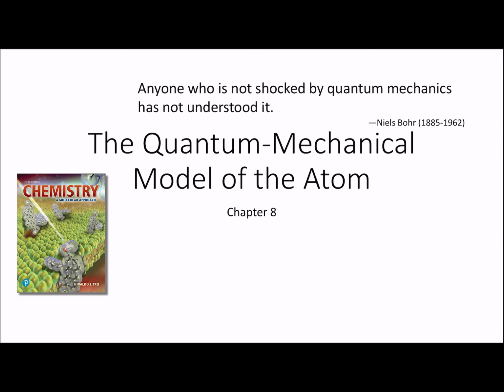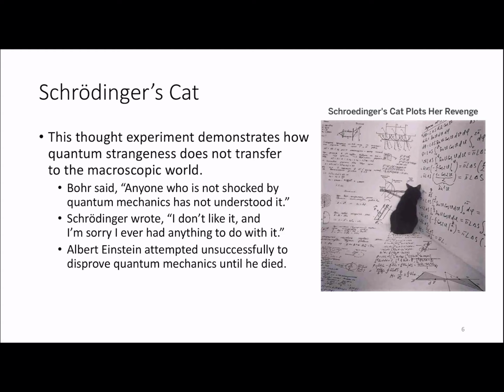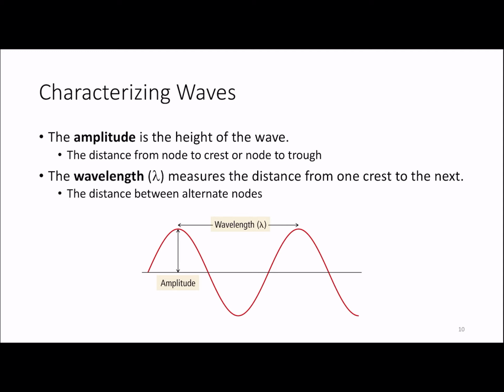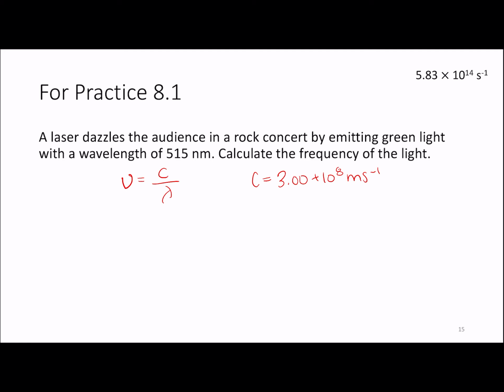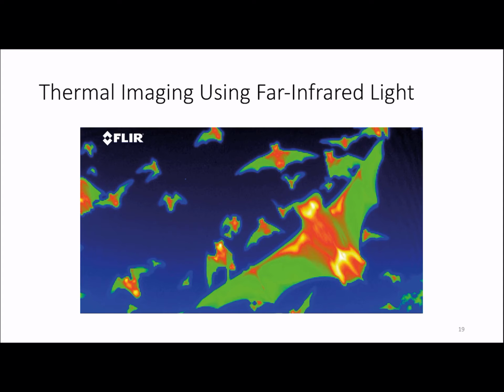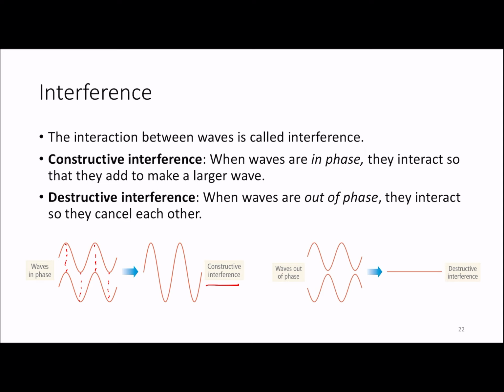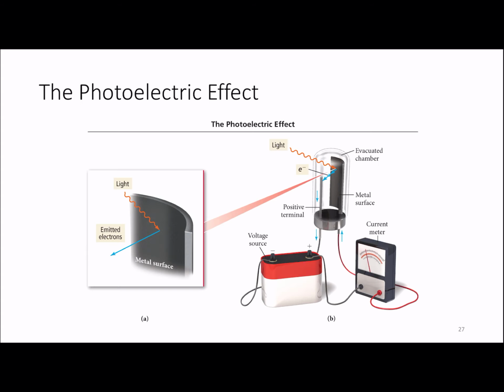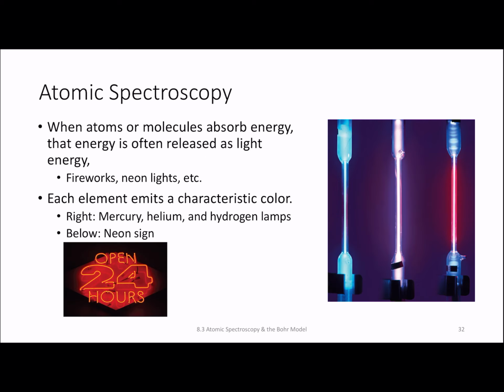Intro to QM